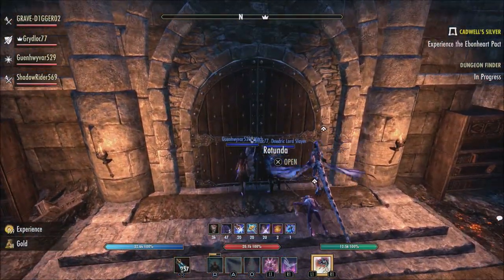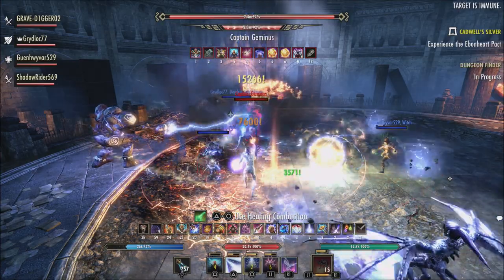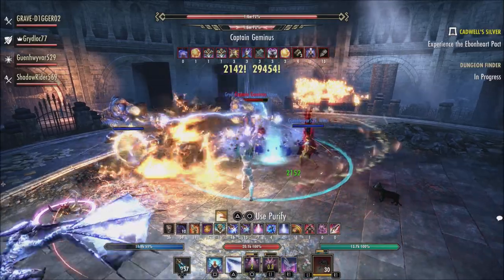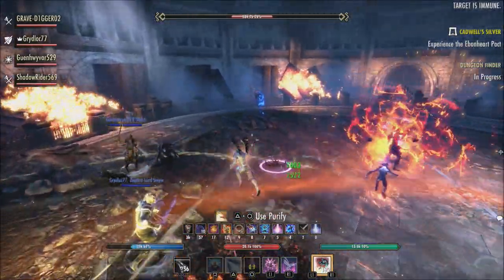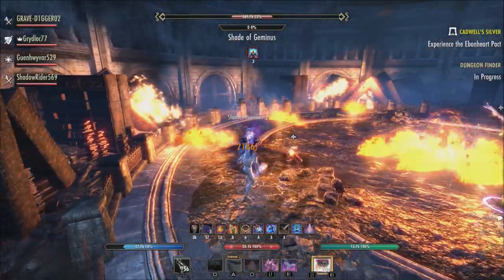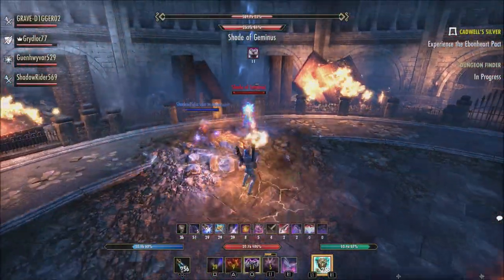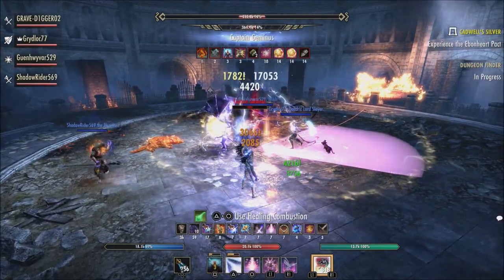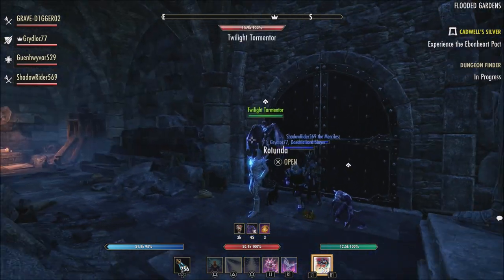Console Brightness Settings & Load Time Issues | ESO Ascending Tide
It seems that update 33 in the elder scrolls online is causing some big problems on console for some players.